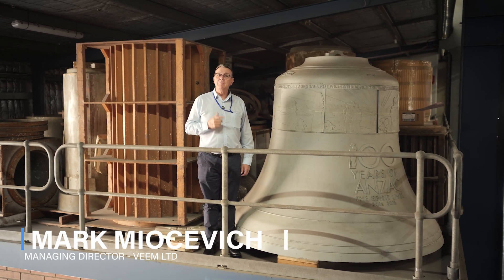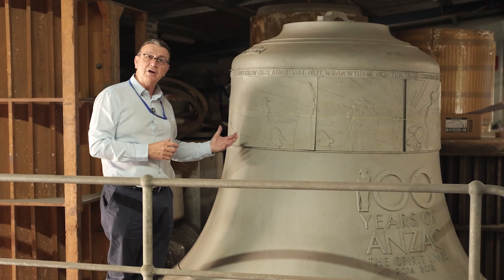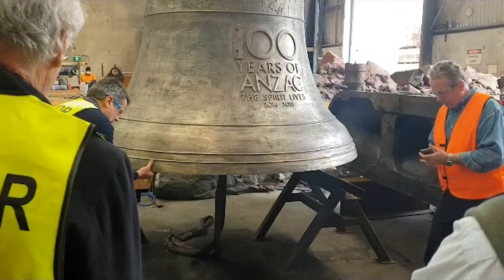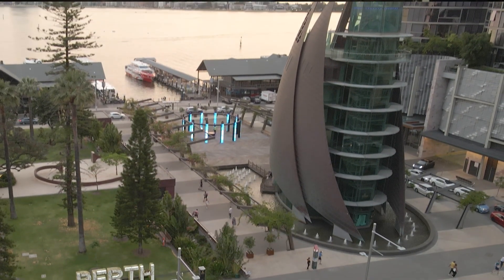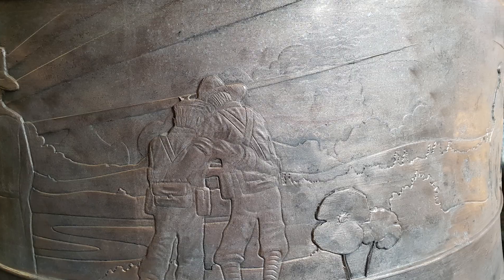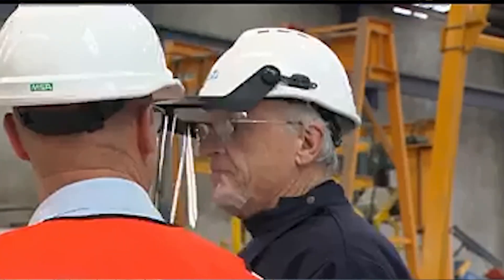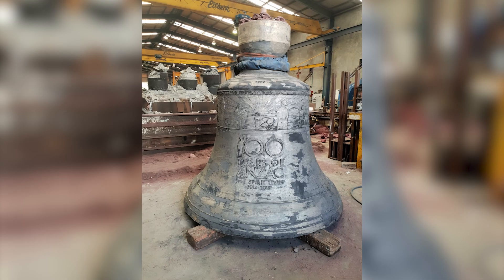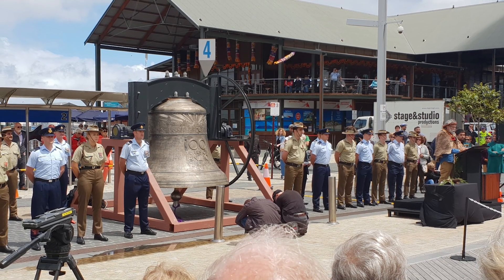The making of the ANZAC Bell | Perth, Western Australia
This year marks 10 years since VEEM was commissioned to cast the Anzac Bell, created to honour the centenary of the end of the First World War.

The 6.5-tonne bell was cast at VEEM’s foundry in Western Australia using 9.75 tonnes of Australian-sourced copper and tin. During the pour, gold sovereigns from 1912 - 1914, each representing an Australian state, were added to the alloy, linking Australia’s past with its present.

In this video, VEEM Managing Director Mark Miocevich, takes us through the full process from 3D-printed frieze panels and traditional pattern-making to hard sand moulding, large-scale casting, and acoustic tuning.

Installed at The Bell Tower on the Swan River and officially commissioned on Remembrance Day in 2018, the Anzac Bell remains a lasting symbol of national memory and a tribute to the families and communities of those who served. It is expected to last over 500 years and is one of the largest tuned bells in the Southern Hemisphere.